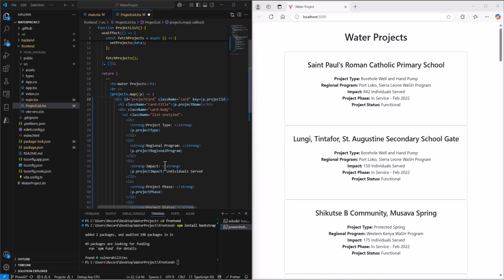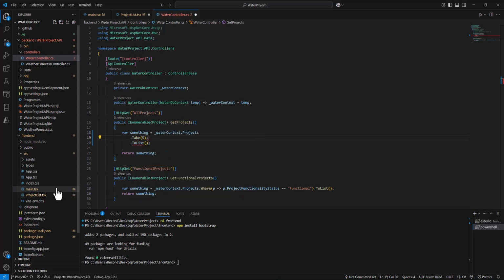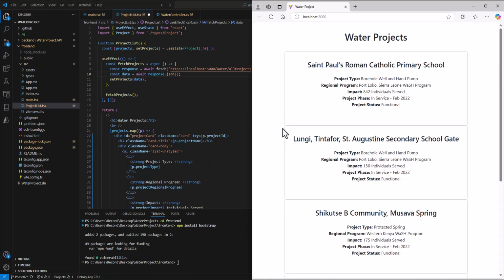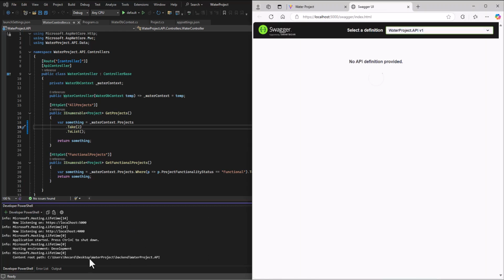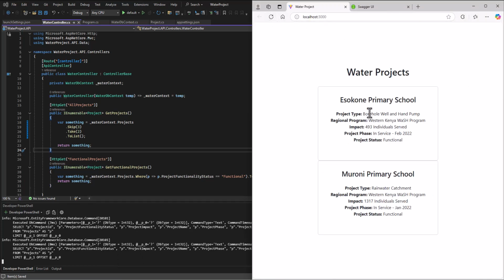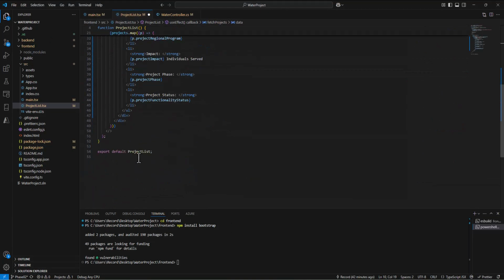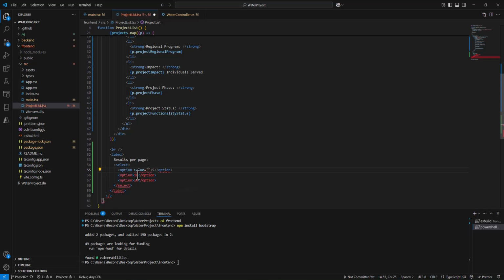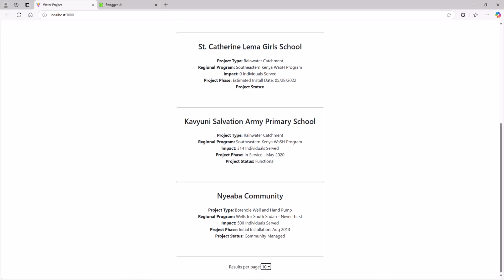(React & .NET) Water Project, Phase 02 - 03 - Skip & Take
This series of videos walks through building an app with ASP.NET on the back end and React on the front end.  This is the second phase of the app where we work through adding pagination to our project list.  This video goes over using the .Skip() and .Take() functions to select specific records from the database.